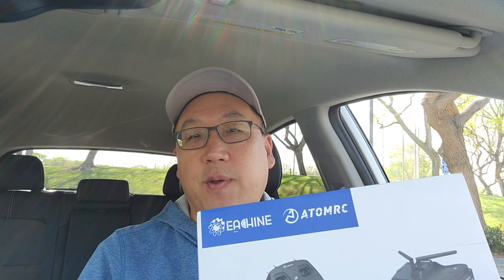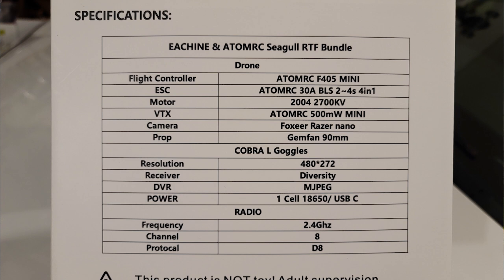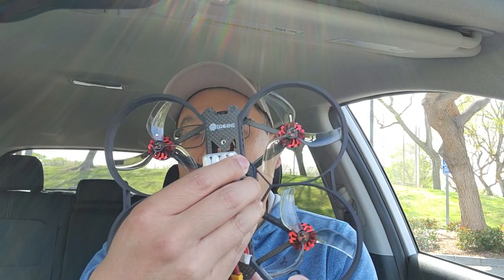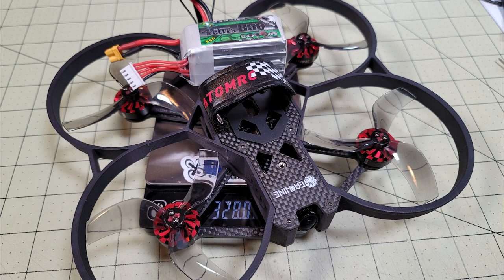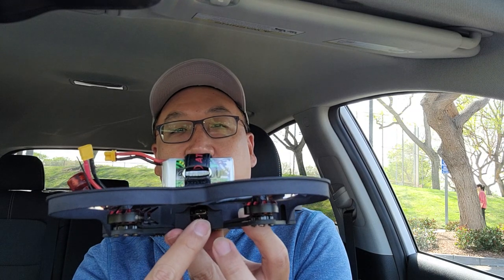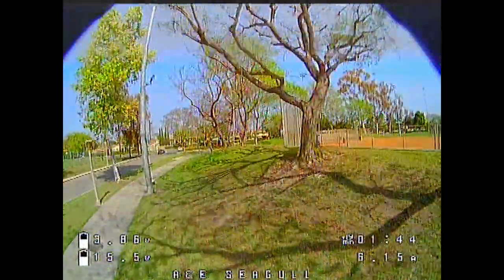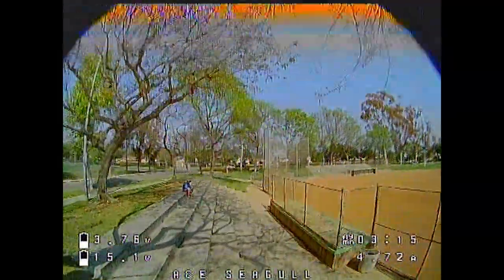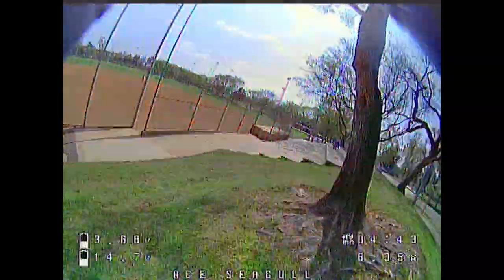Eachine ATOMRC Seagull Cinewhoop RTF FPV Kit 🛸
250mah 1S
300mah 1S
450mah 1S
520mah 1S
300mah 2S
300mah 3S
450mah 2S
520mah 2S
300mah 3S
520mah 3S

Bitcoin - 12Y5vysDMvgqX4Z7h7iRTsgwWoCNwv9MPs
Ethereum - 0xD8f3758678F3d93539F804e36811f0A04B0D047F
Litecoin - LcyGPS2f3NZxWU6BRkCJ5qdk1zV6jUCtn8